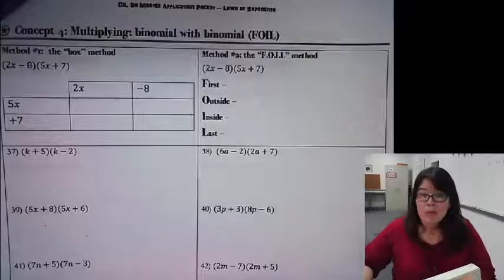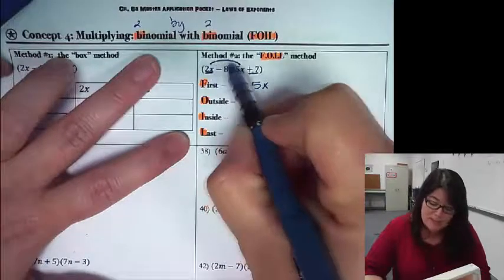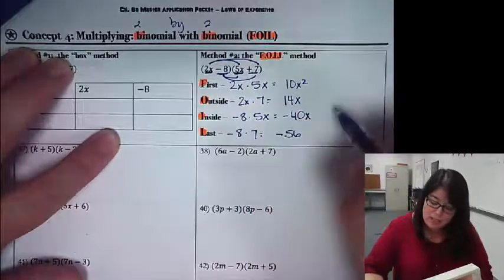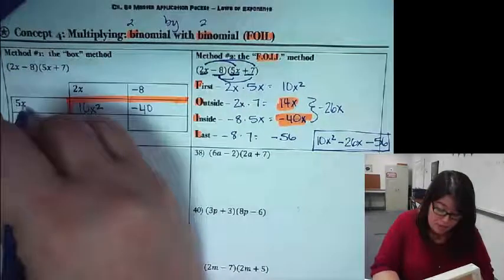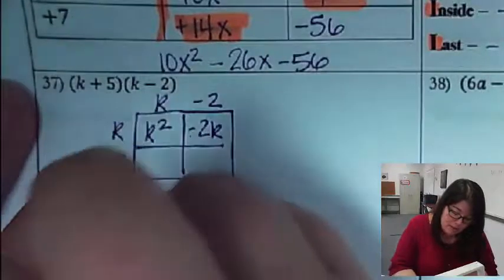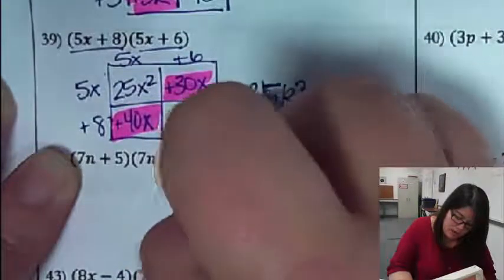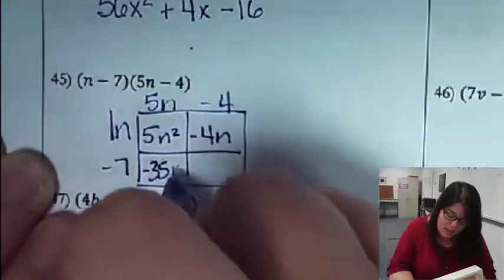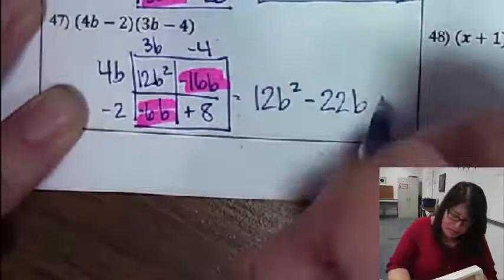Multiplying binomials with binomials using the BOX method